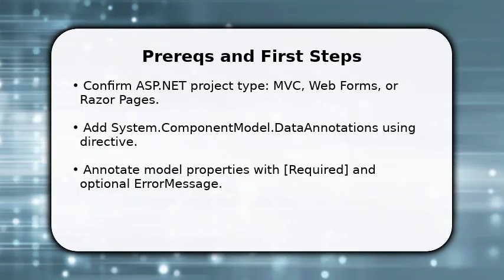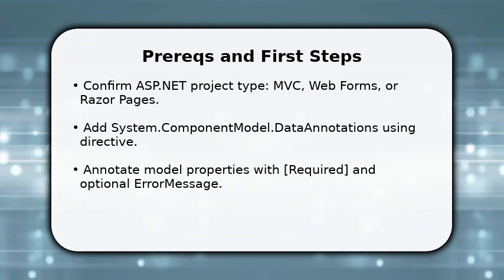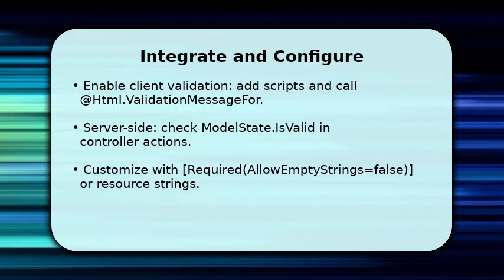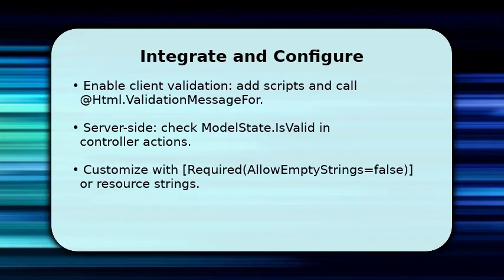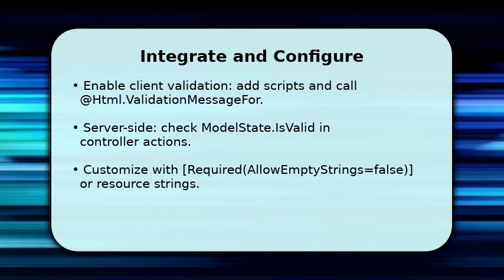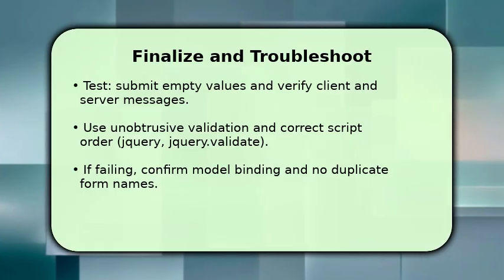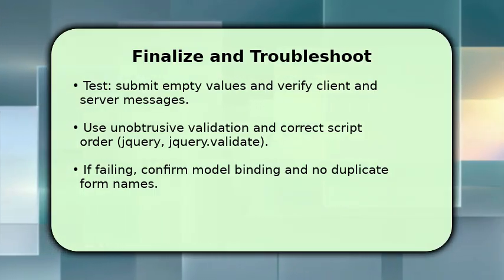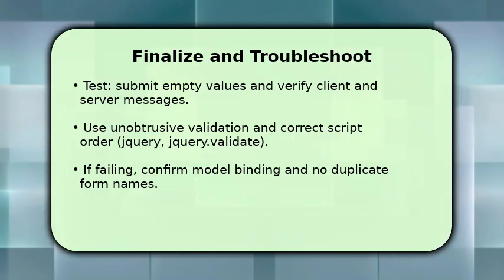How to Use Required Field Validator in Asp.net C# (updated)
Learn the essential techniques for implementing required field validators in ASP.NET C# to ensure your web forms are robust and user-friendly. This video provides step-bythy guide with practical examples.